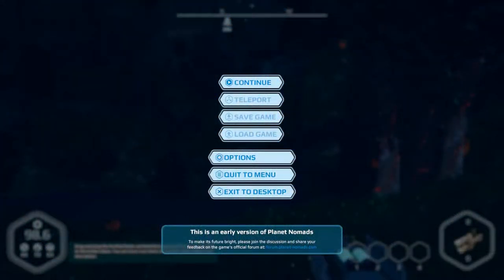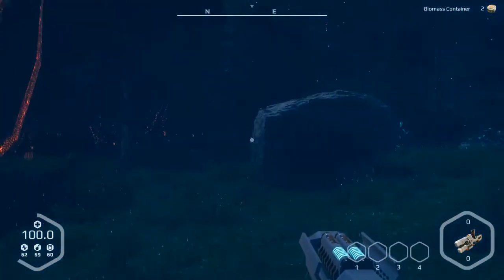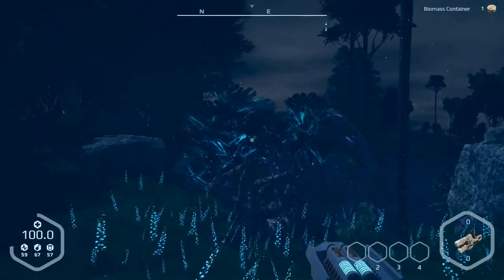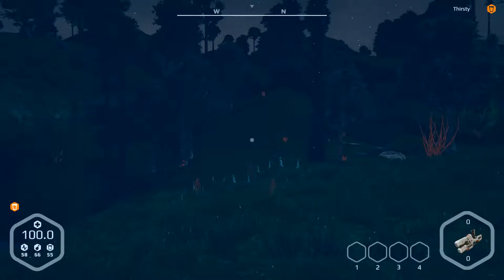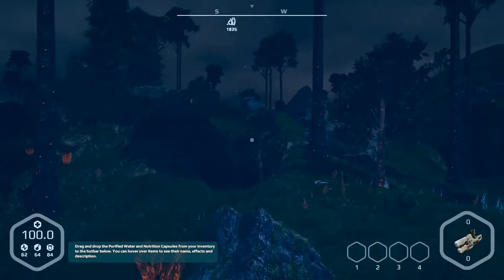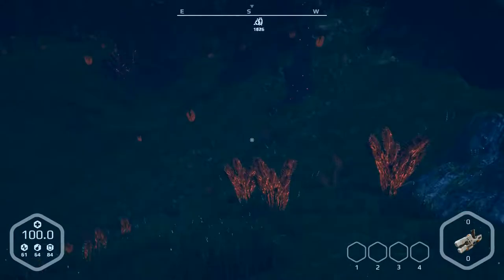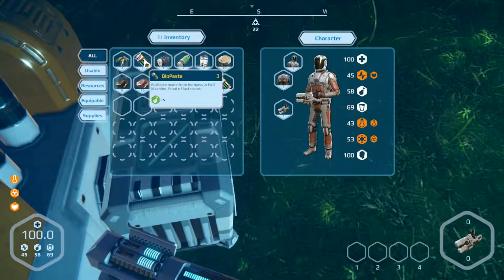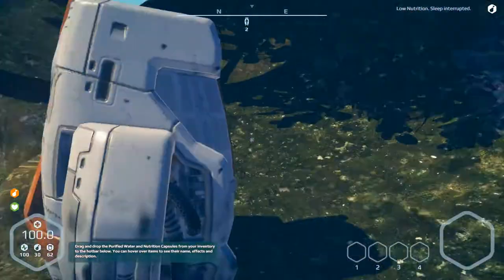Planet Nomads Alpha Version III Let's play part 12 English